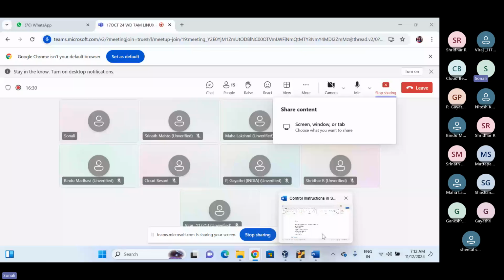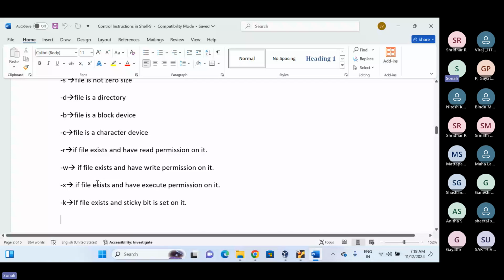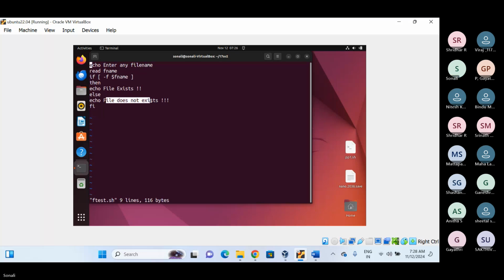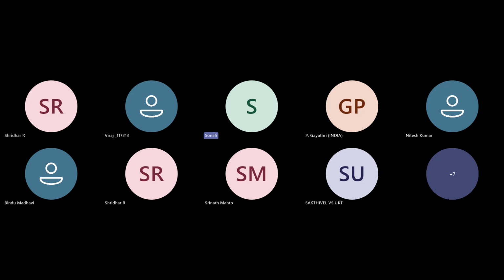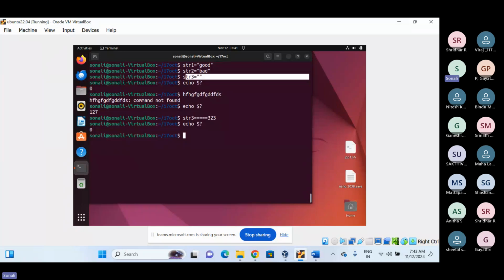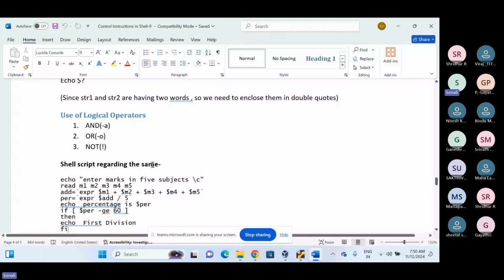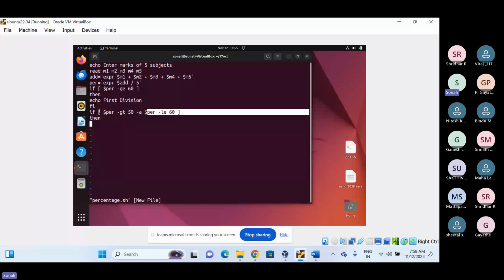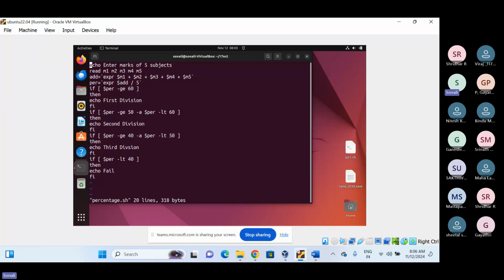13. Linux Sonali - Besant Technologies (Online Mode) - 12.11.2024